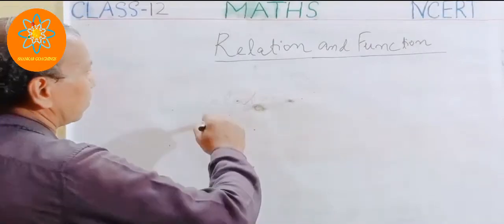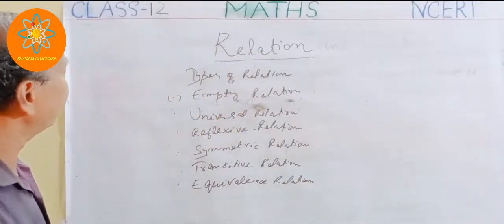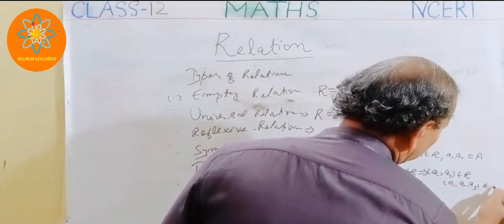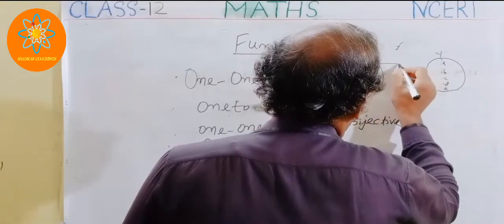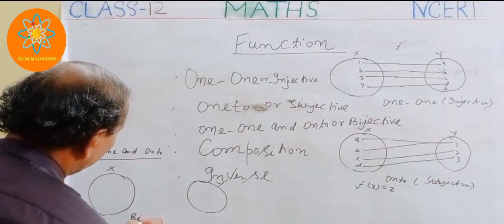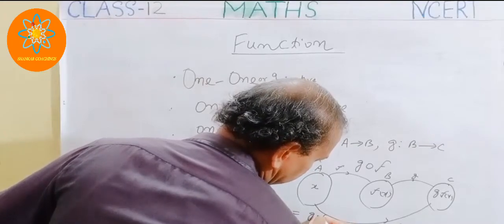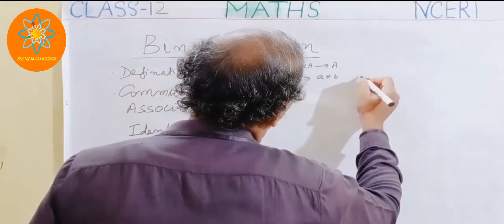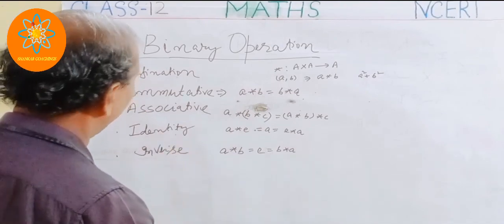Introduction - Relation And Function - Chapter 1 - Class 12th - Maths - NCERT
Hi Children,

Class - 12th
Chapter No. - 1
Chapter Name - Relation And Function